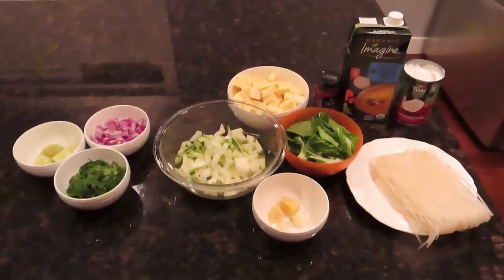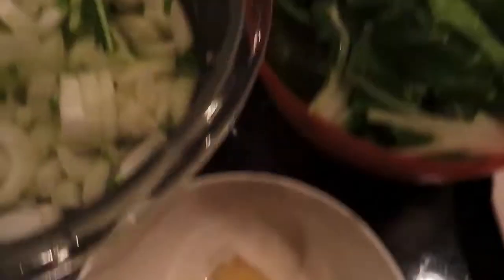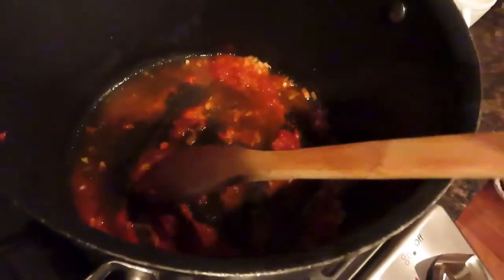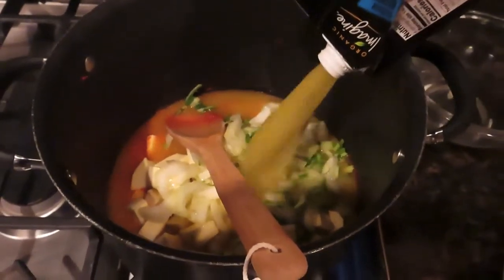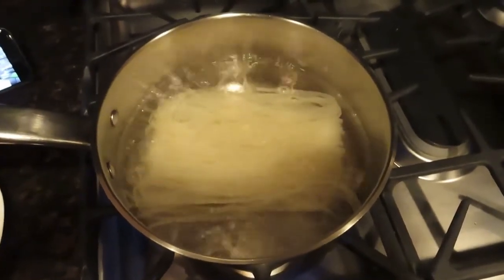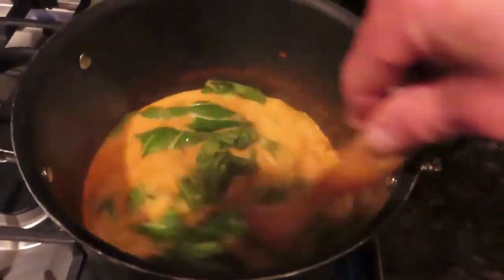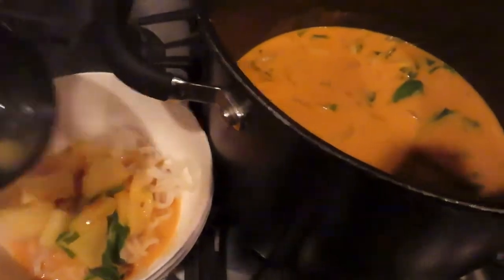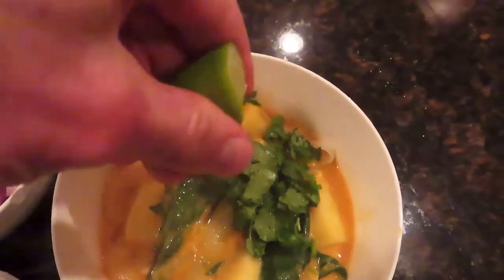Healthy Thai Soup Recipe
Vegetable soup is a common soup prepared using vegetables and leaf vegetables as primary ingredients. It dates to ancient history, and is a mass-produced food product in contemporary times.
Vegetable soup is prepared using vegetables, leafy greens, mushrooms, and roots as main ingredients. Some fruits can also be used, such as tomato and squash Vegetable soup can be prepared as a stock- or cream-based soup. Basic ingredients in addition to vegetables can include beans and legumes, grains, tofu, noodles and pasta, vegetable broth or stock, milk, cream, water, olive or vegetable oil, seasonings, salt and pepper, among myriad others. Some vegetable soups are pureed and run through a sieve, straining them to create a smooth texture .It is typically served hot, although some, such as gazpacho, are typically served cold. Vegetable soup is sometimes served as a starter or appetizer dish.
Vegetable soup is mass-produced in canned, frozen, dried, powdered, and instant varieties.